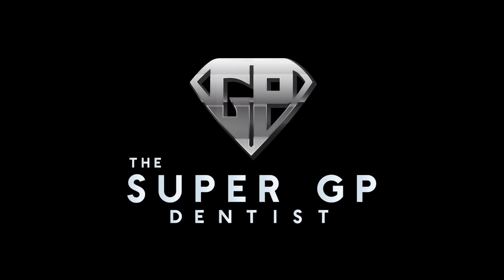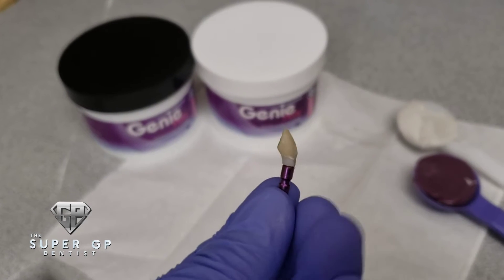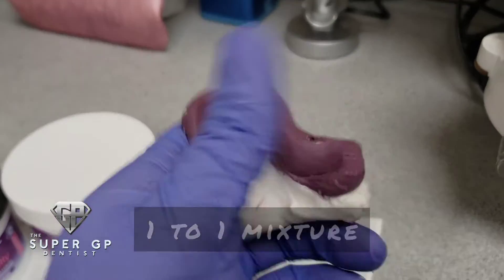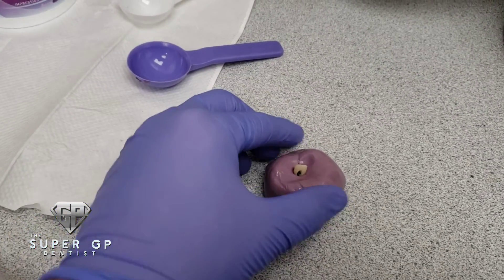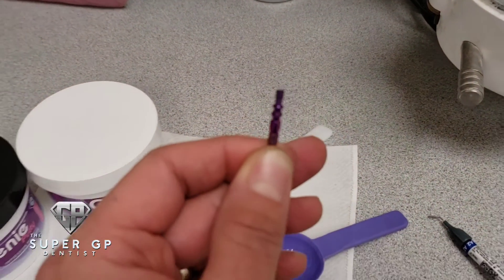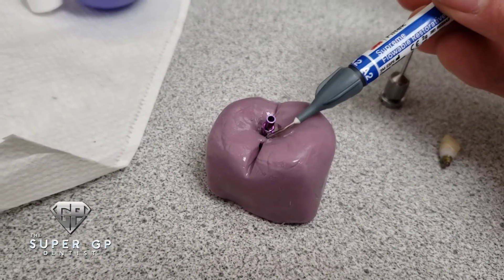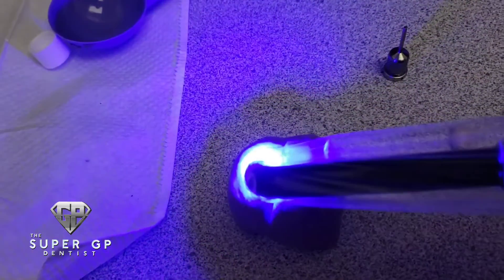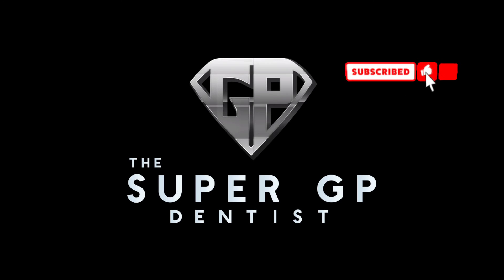How to make a custom impression coping for esthetic dental implant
Hey everyone, today we have a brief video on how I create a custom impression coping for my esthetic implant crown cases. First of all you will need an integrated implant with a screw retained temporary in place. I love this technique with Genie fast set Putty using a lab analog and impression coping. Let me know if you have any questions or requests for future videos. Enjoy!

Musician: Dreamland